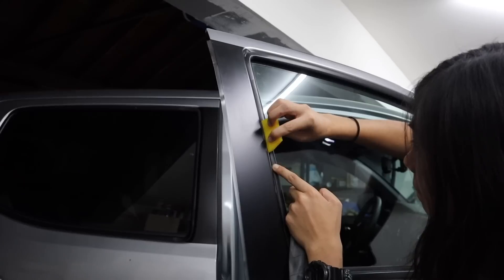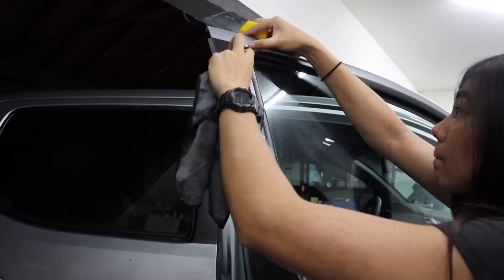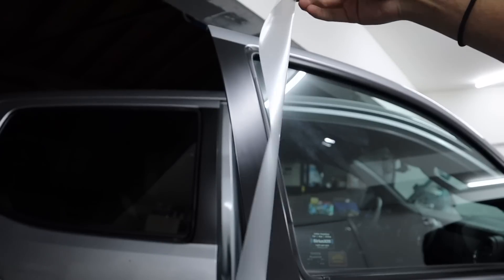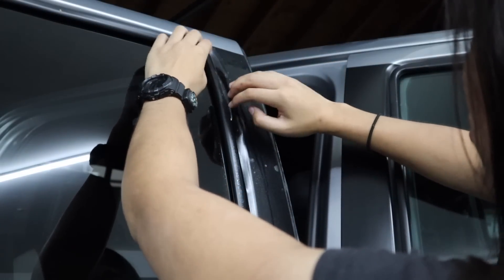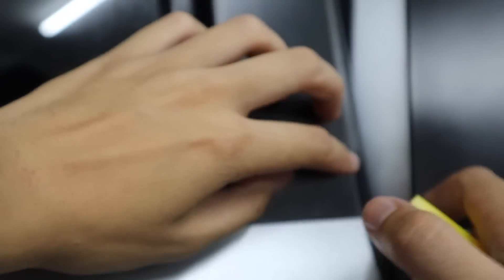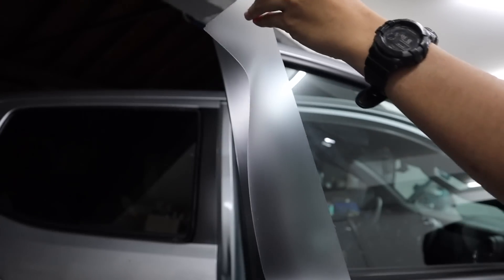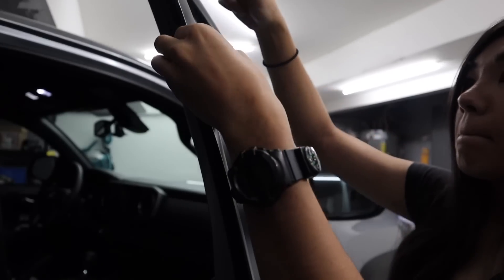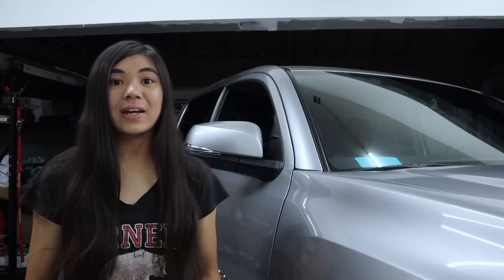Tacoma DIY Clear Protection Film | ScreenProtech for Door Pillars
In today's video, I add clear paint protection film to my Tacoma using ScreenProtech's new door pillar kit!